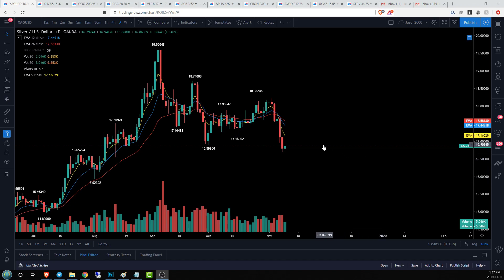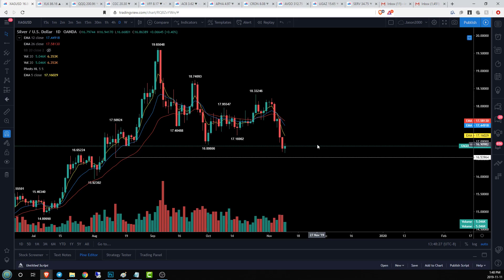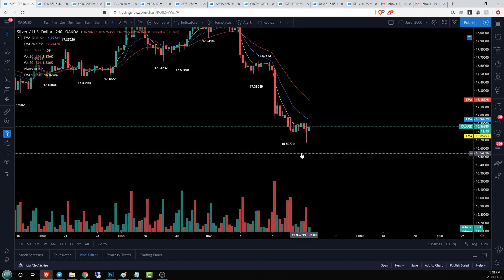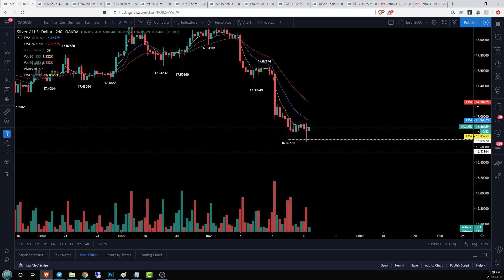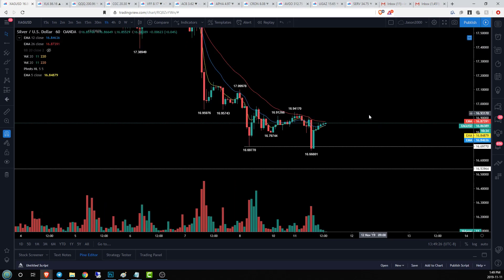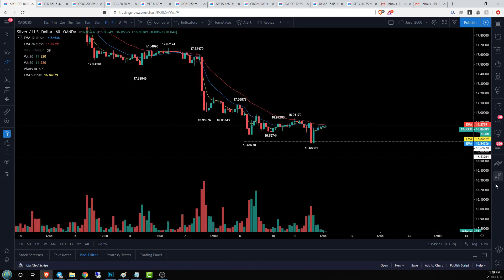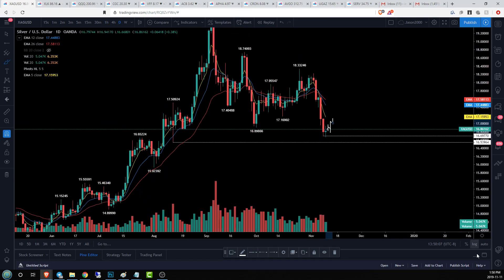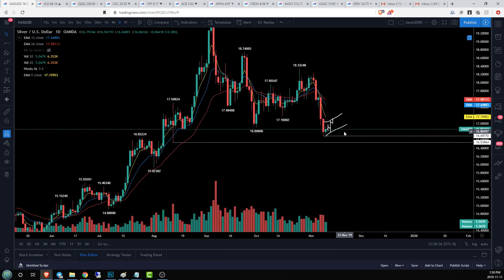SILVER Technical Analysis Chart 11/11/2019 by ChartGuys.com